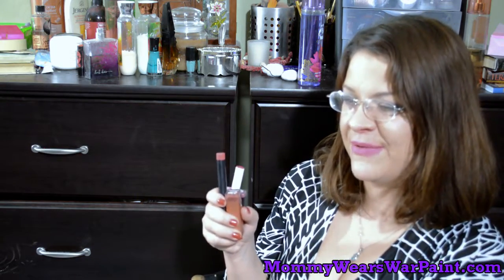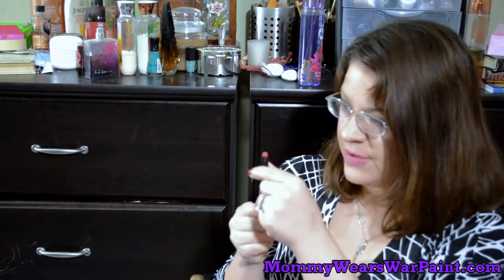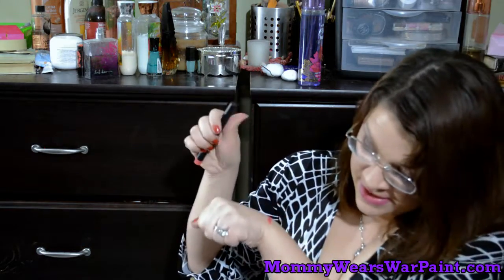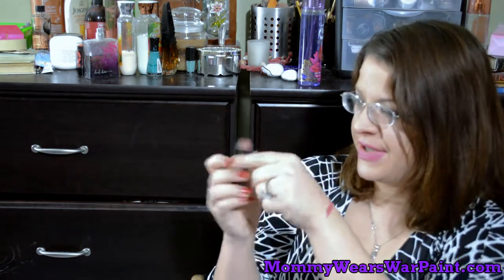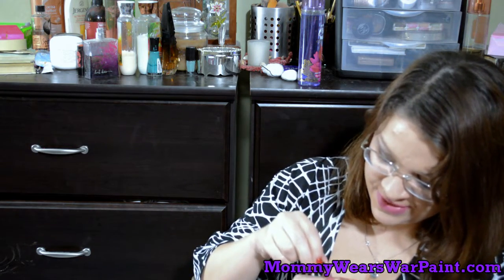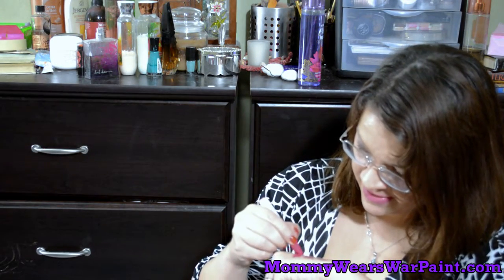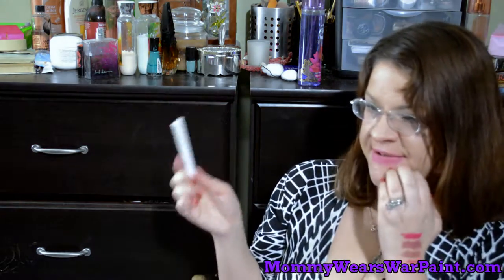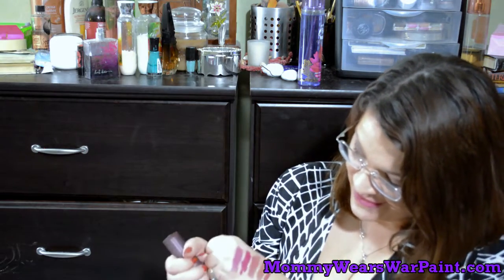Top 5 Drugstore Lipsticks Collab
Hi there everyone! I’m Lyn from Mommy Wears War Paint.

Today I am excited to be part of a collab talking about my top 5 favorite drugstore lipsticks.  I think I have found my absolute favorites, but please check out everyone else and see what they picked.  You may find your next holy grail lip product from the drugstore!

My favorite beauty subscription boxes

PLEASE take a moment and check out my friend Jasy, she is an awesome vlogger from Australia. She also makes banner art and loves meeting new youtube friends 